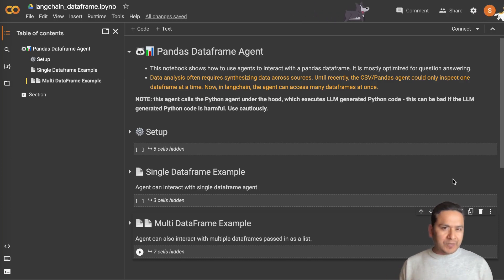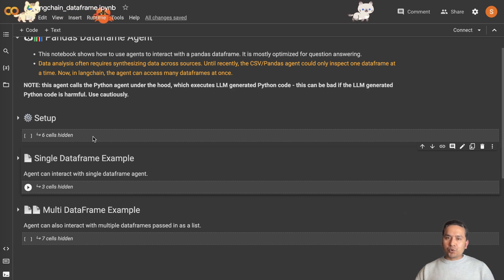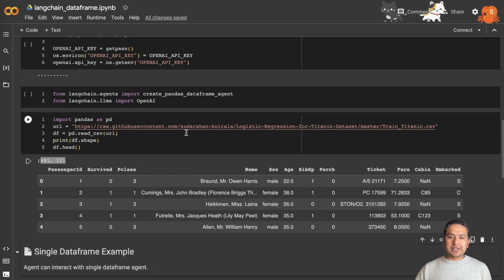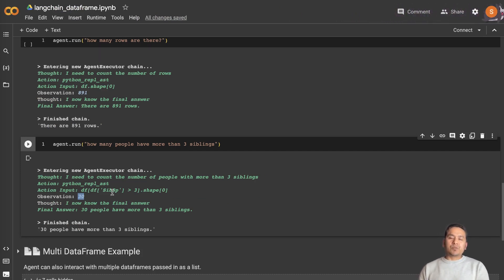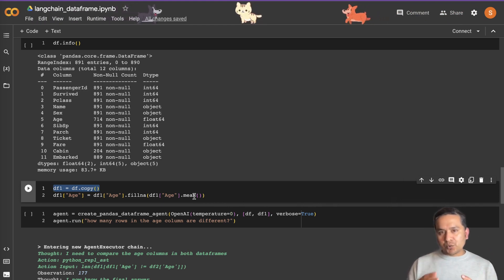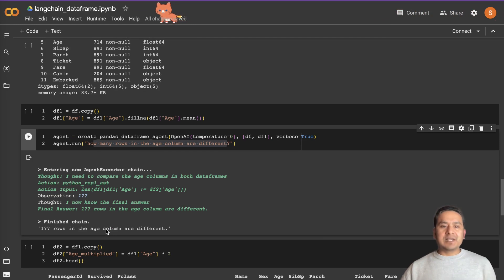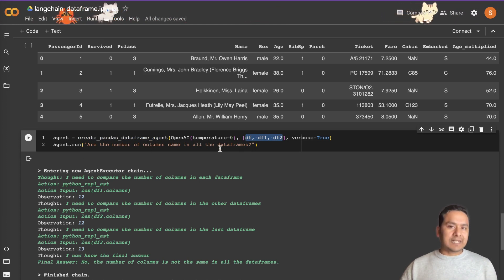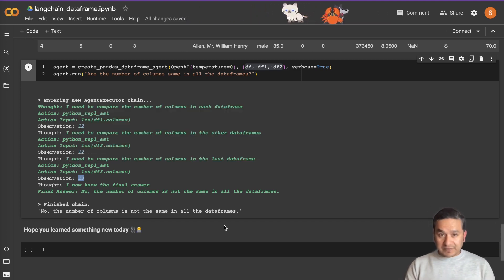📊 Multi-dataframe Agents | 🦜🔗 LangChain UseCases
In this video, I will walk you through how to use agents to interact with a pandas dataframe. It is mostly optimised for question answering. Until recently, we could just interact with one dataframe but now we can have our agent interact with multiple dataframes. Under the hood, the agent calls the Python agent which executes LLM generated Python code.

Although, I have shown example with pandas dataframe, you can follow the same for multiple CSV files too. Happy learning and chaining.

⏰ Time stamps:
00:00 Introduction
01:31 Setup
02:30 Single Dataframe Example
04:15 Multiple Dataframe Example
08:36 Conclusion